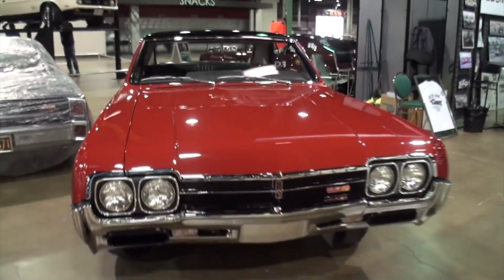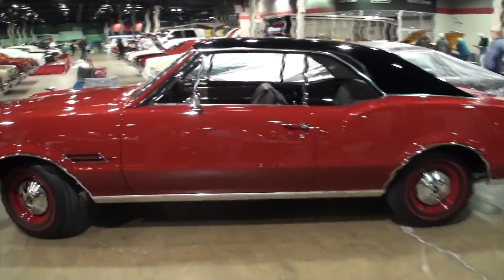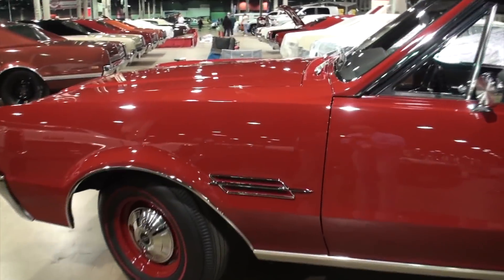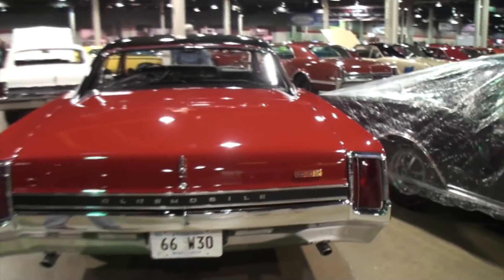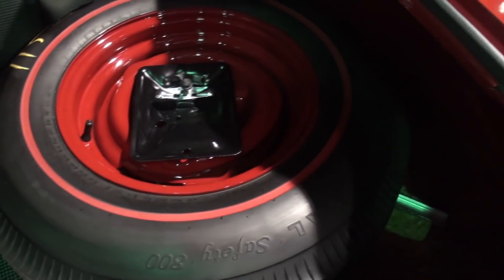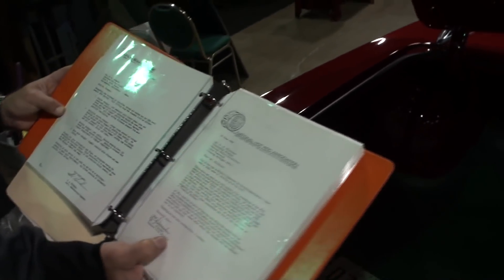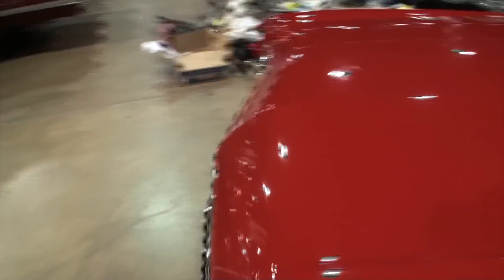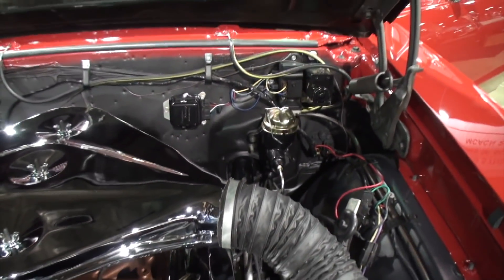1966 Oldsmobile Olds 442 W-30 W30 Hardtop in Red & Engine Sounds on My Car Story with Lou Costabile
We’re looking at a 1966 Oldsmobile F85 442 W-30 in Target Red & Ebony Black Top Paint. The car features a 400 CI V8 “W-30” engine, with a 4 Speed manual transmission.

The car's Owner is Andy Hanson. Andy’s had this car since 2000. Andy shares that in 1966 Oldsmobile made 54 442 W-30 cars made for NHRA Drag Racing. His is 1 of 8 because it’s a Hardtop, and not a Post Car. This car took 21 years to restore and now looks showroom new.